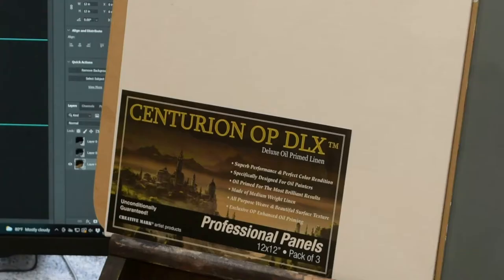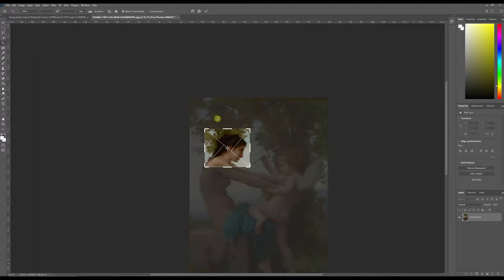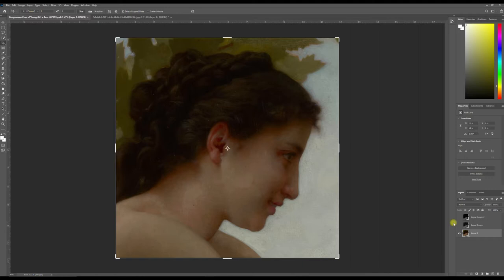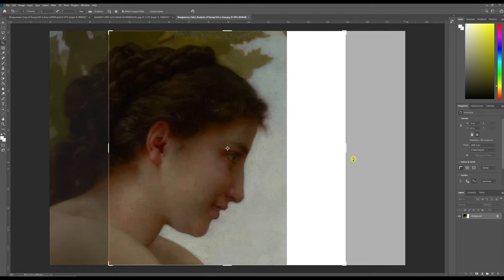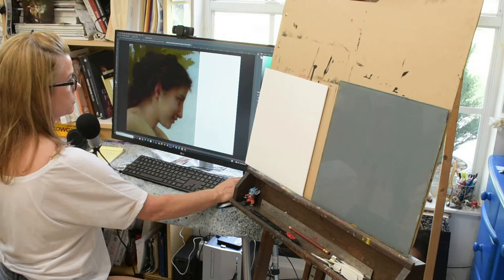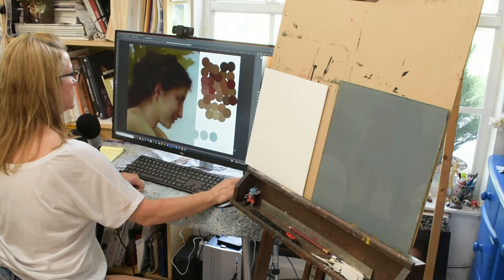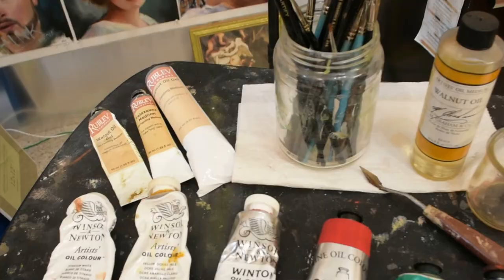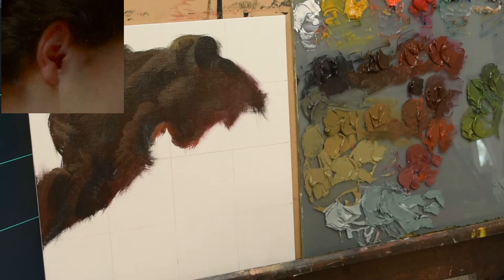PORTRAIT PAINTING: Bouguereau Master Copy "Young Girl Defending Herself Against Eros"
Another Bouguereau master copy. See how I mix my palette. Learn how I match the flesh tones to Bouguereau's painting. Follow along brush stroke by brush stroke while being able to view my oil paint palette. See how the palette evolves. Also I will share with you my thought process as I work out the challenges that arise. Yes it is a tall order to try to even come close to a successful Bouguereau master copy, but here I go!

                                                    XMASHALFOFF

Don't forget to send me your portrait paintings for a FREE critique on the channel!

Supply List:
Table Top Easel: Rectangular

12 X 12 Inch Stretched Canvas Value Pack of 7

1/4 inch Grainer(Comber) Paint Brush by Princeton
3/4 inch Grainer (Comber) Paint Brush by Princeton

12"x12" Canvas , pack of 8